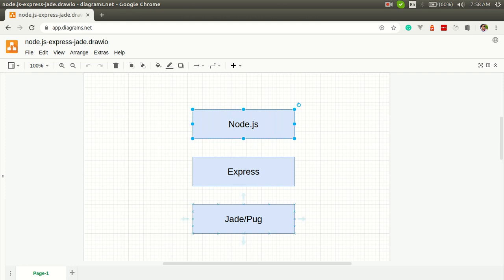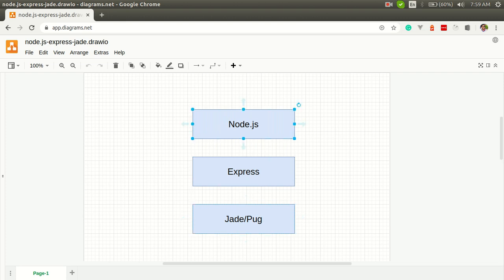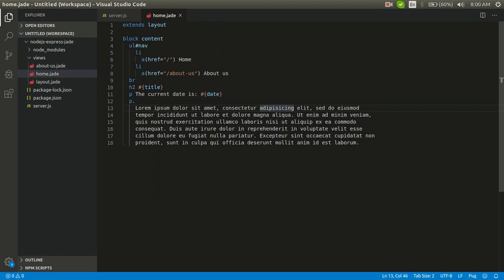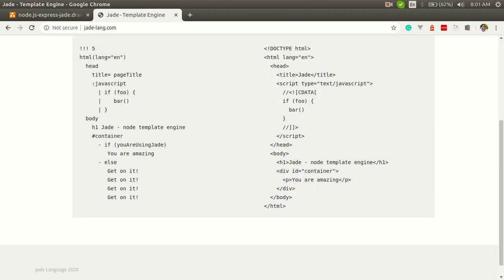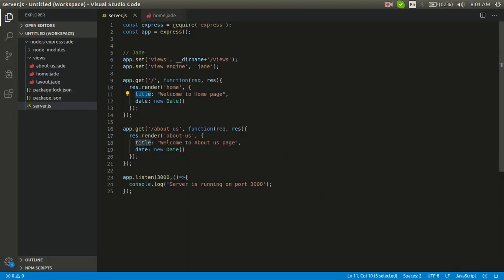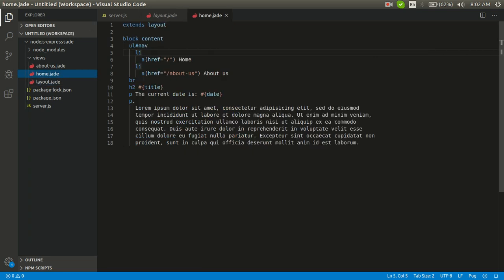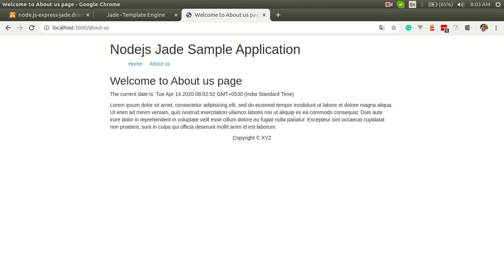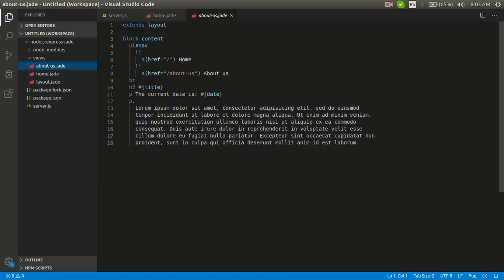Create Basic Nodejs Express App using Jade Template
A Video explaining how to use template engine with Node.js Application.